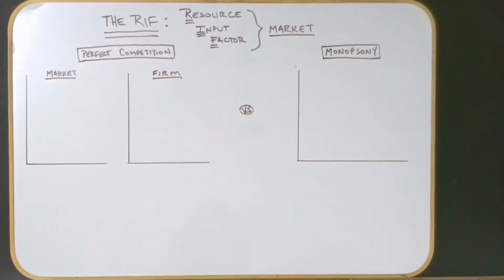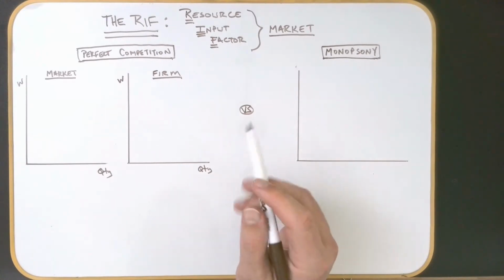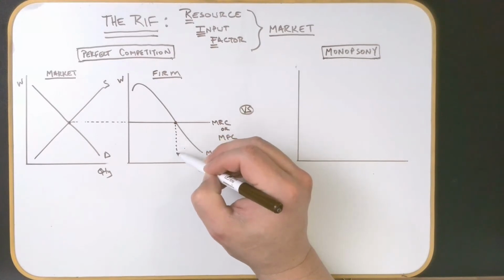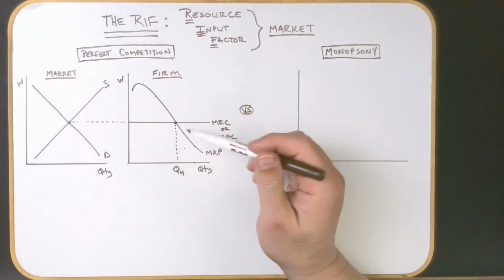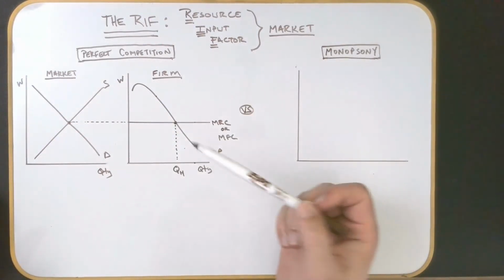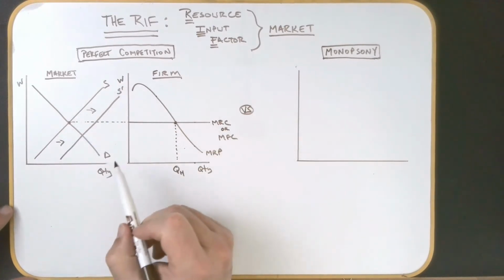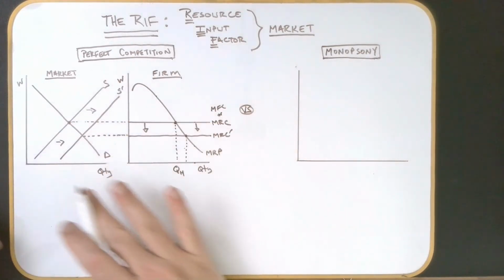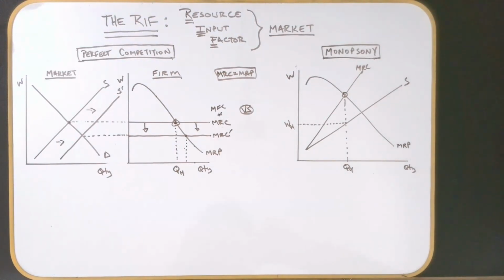AP Micro Resource-Input-Factor Market